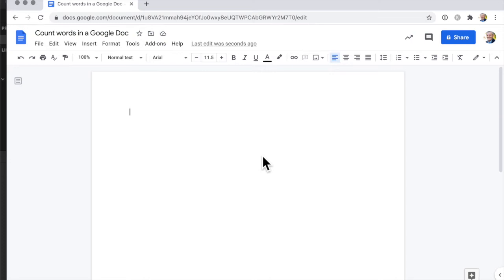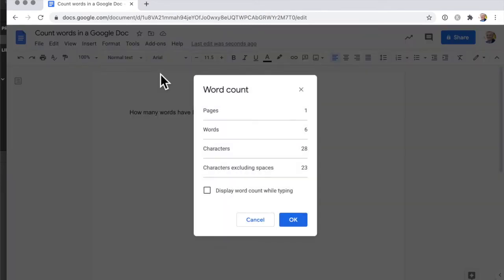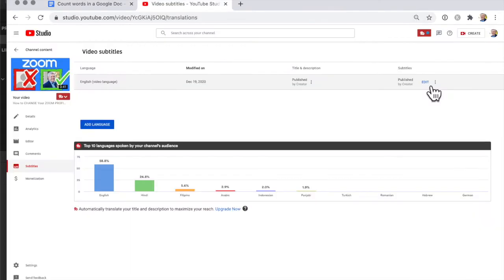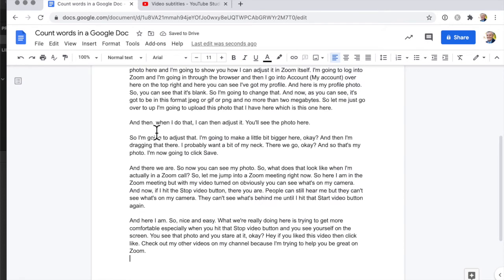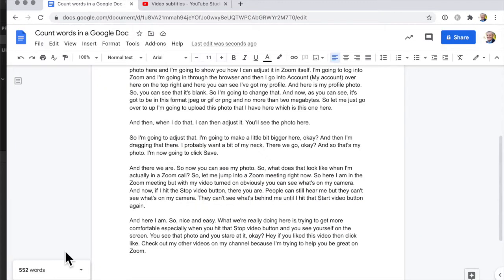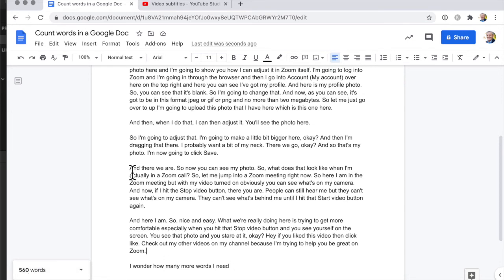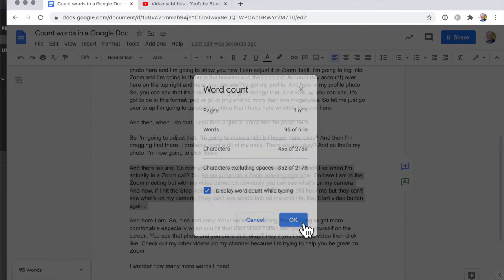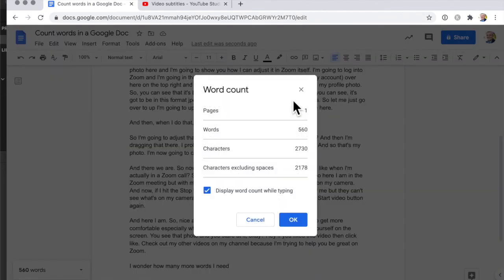Count Words in a Google Doc (works while you type)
You can count how many words there are in a Google doc using the Tools menu. You can also use this to copy from other documents.

GOOGLE DOC WORD COUNT

If you highlight a section of the Google Doc, you can see how many words are just in that section.

There is also an option to display the word count as you type, which can be helpful ... or it can be a bit distracting!

The video shows you how to count the number of words in your Google doc.
Learn the software you need to use for your business and daily life.
-- LINKS --